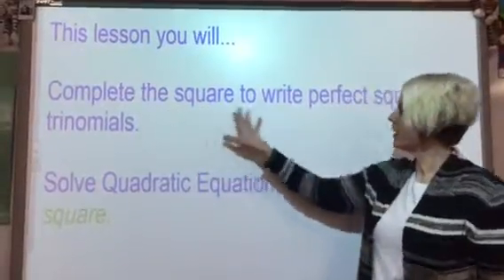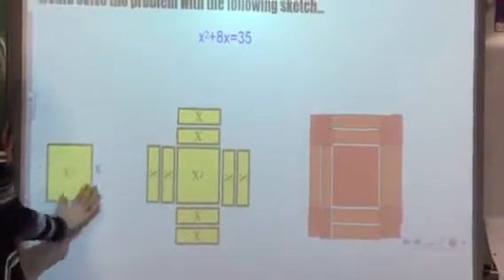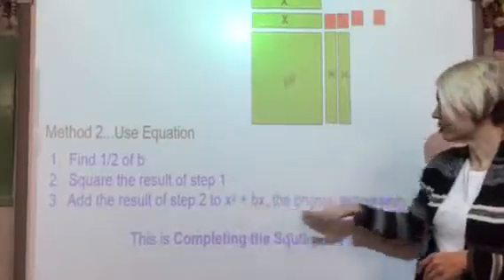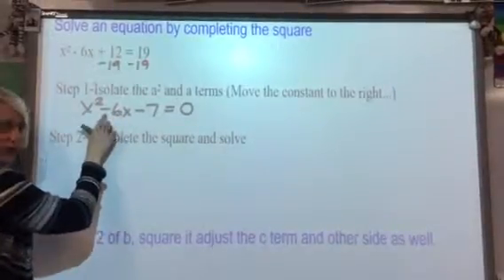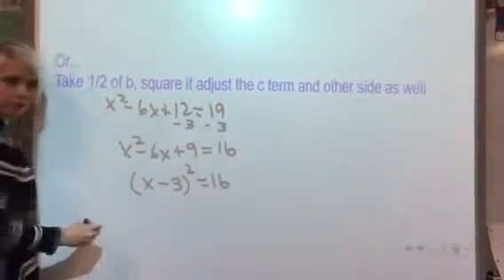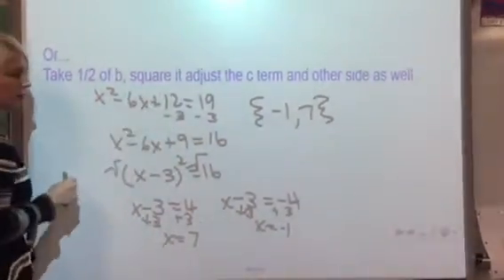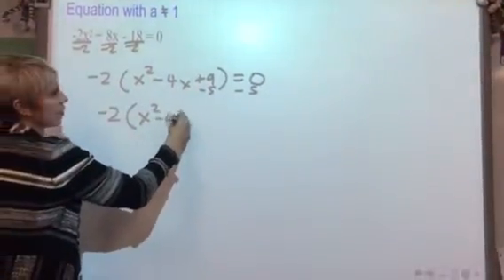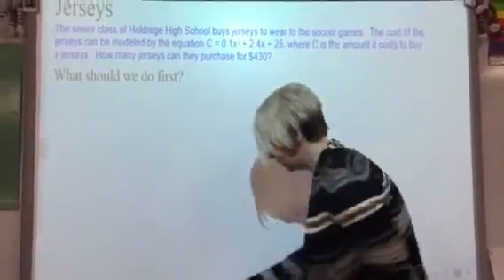Chapter 9 Lesson 4